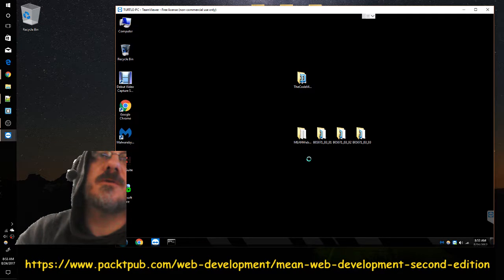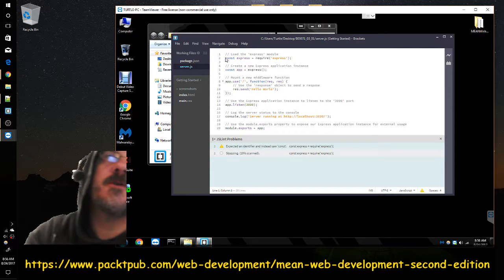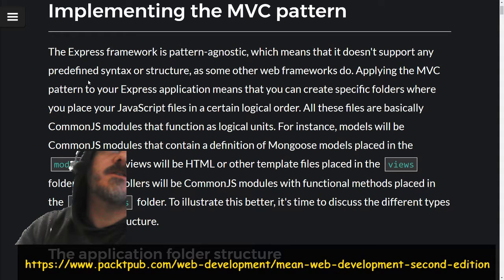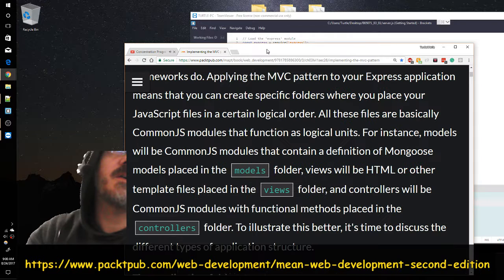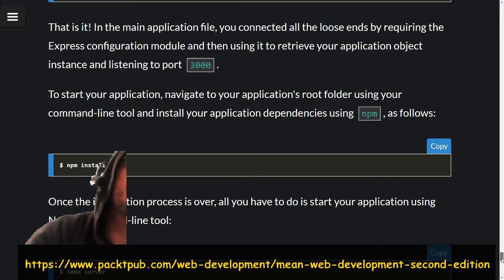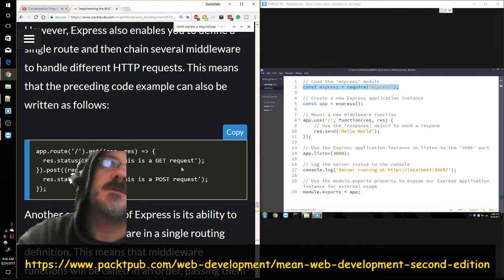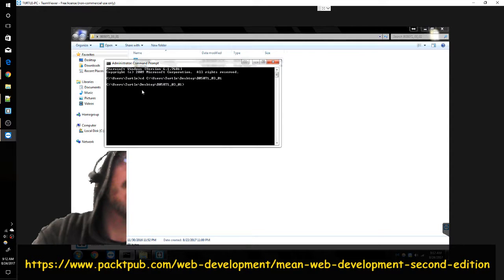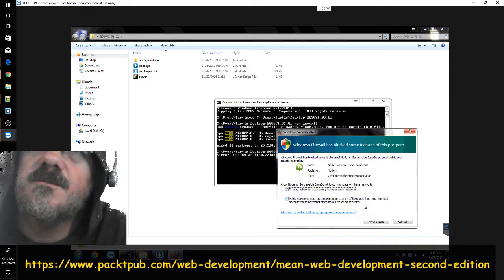cHAPTER 3, File set 1